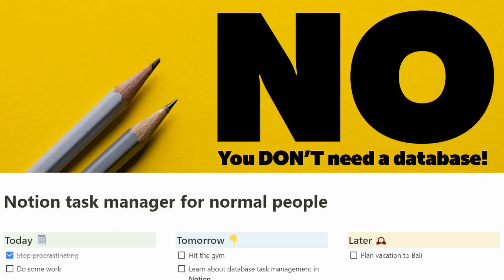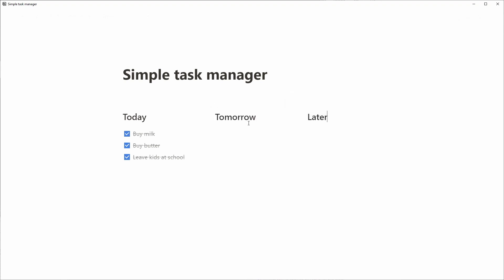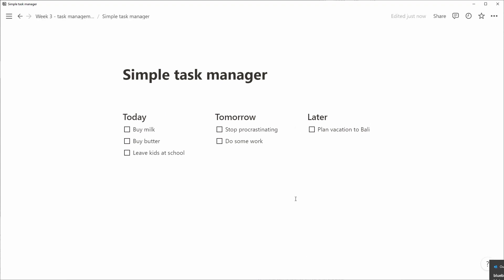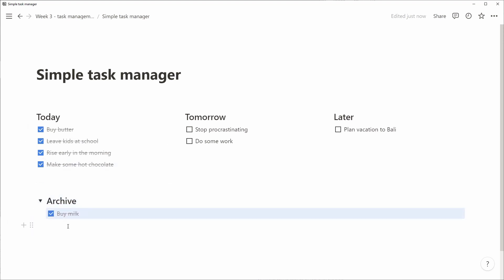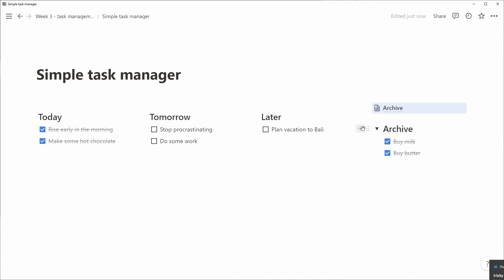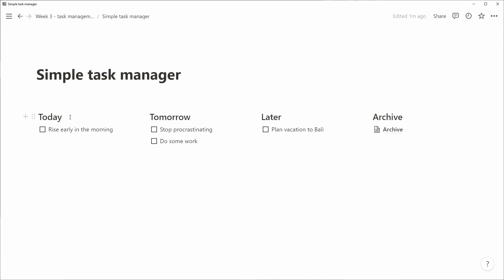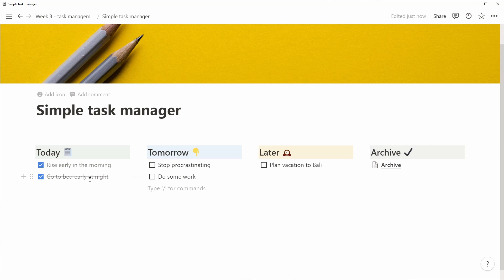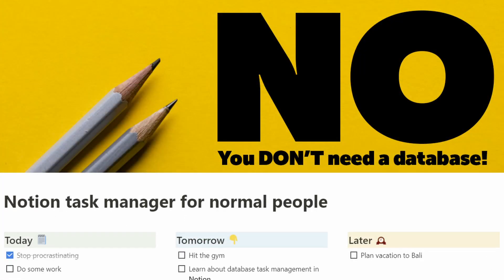You DON'T need a database - Simple task manager in Notion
Notion Day 15 - Simple task manager without a database

Start of week three. We're focusing on To-do lists and task management.

00:00 - You've been lied to!
00:10 - Creating a simple task manager in Notion
00:31 - Separating into Today, Tomorrow, and Later columns
01:47 - Adding the Archive
02:26 - Archive as a sub-page
03:22 - Styling and colors
04:21 - Tomorrow: A database-based approach